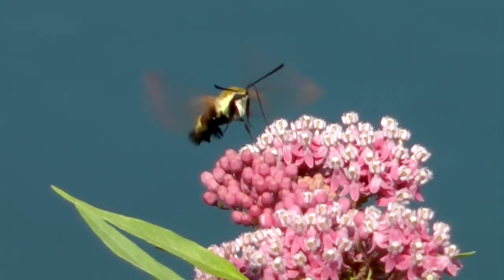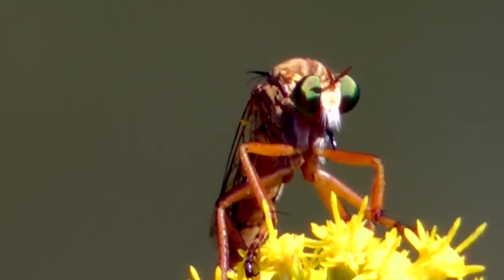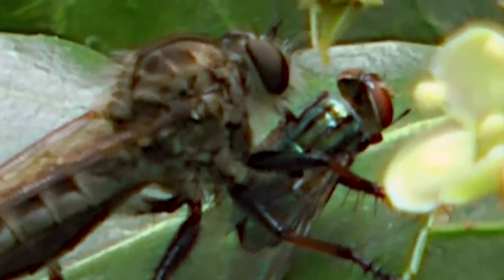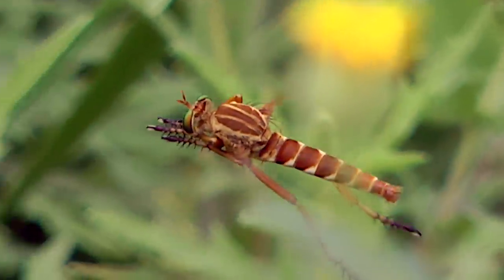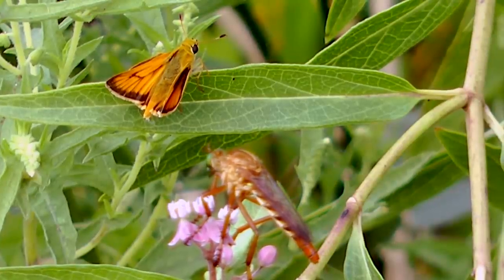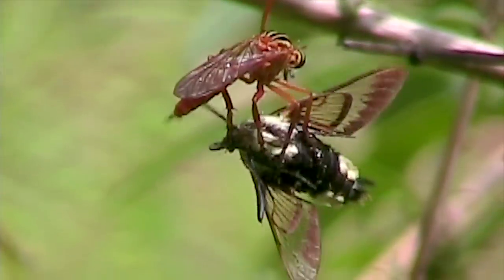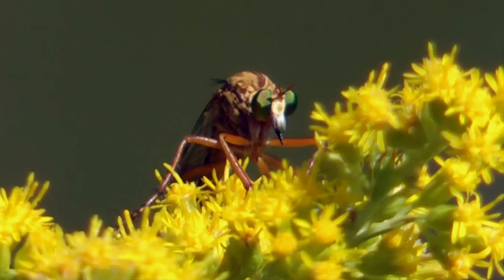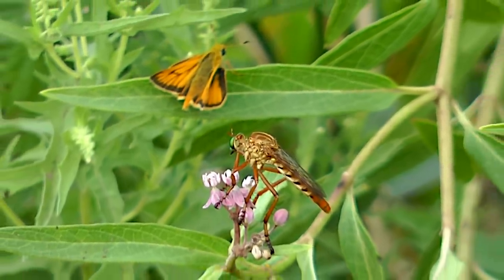Robber Flies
Learn about the fierce, predatory nature of robber flies in this video. Hiding in flowers, the insects wait patiently for prey.